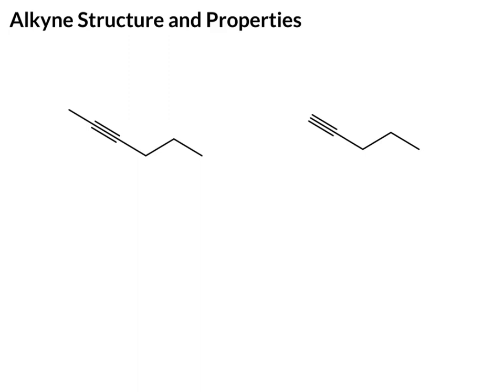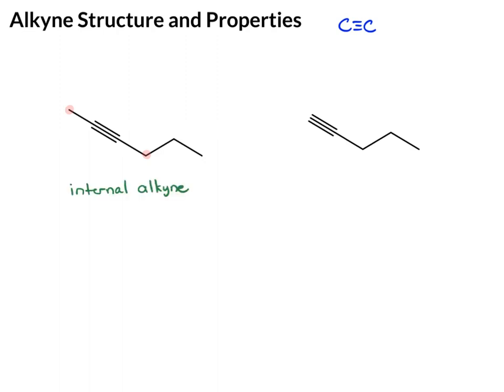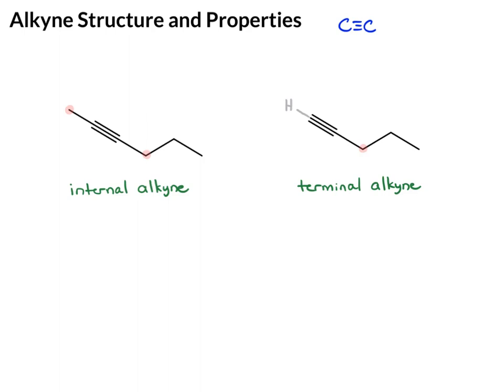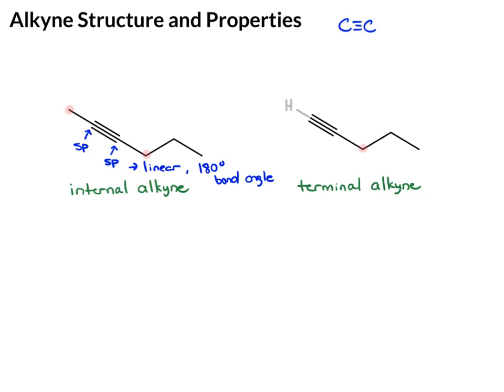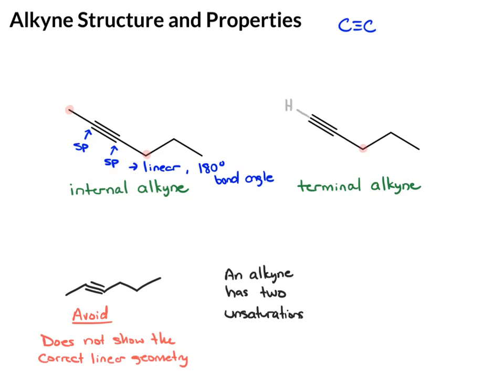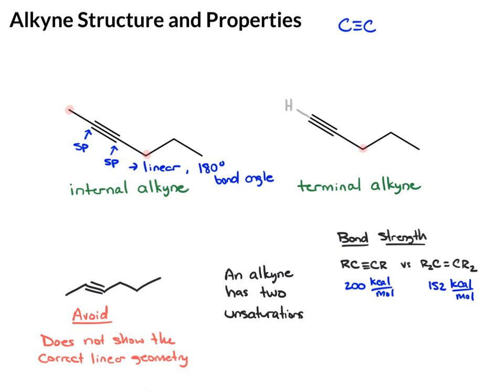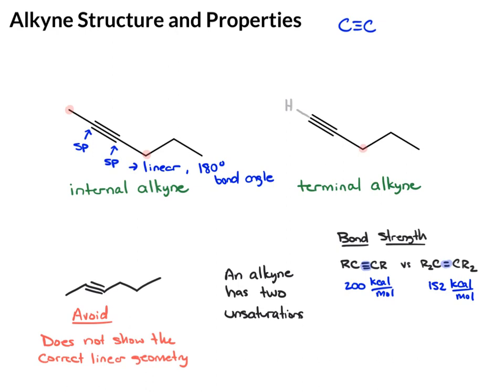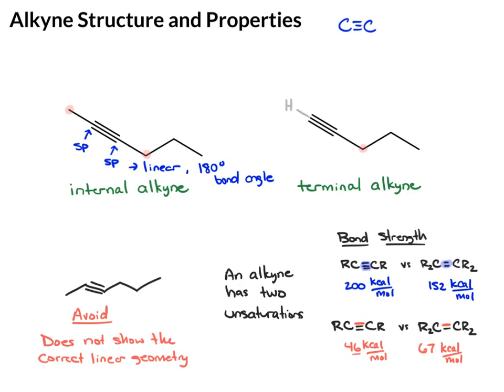Alkyne Structure and Properties